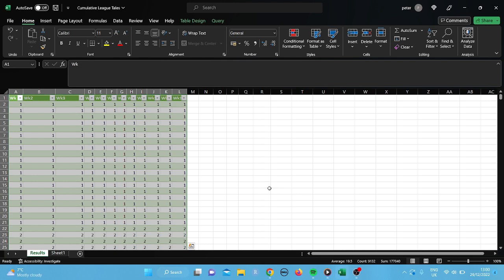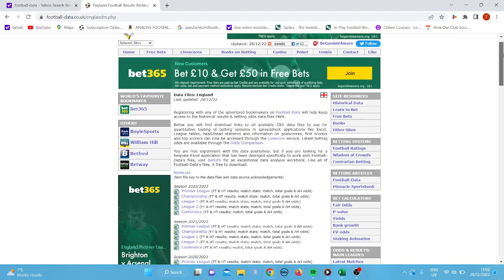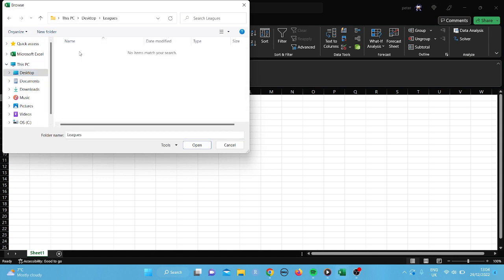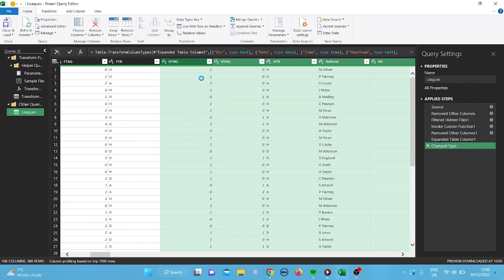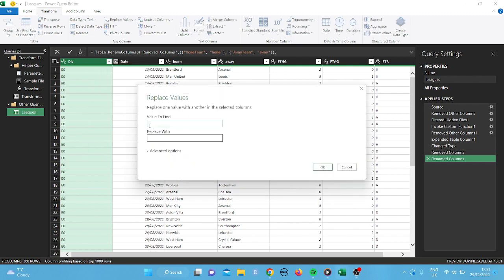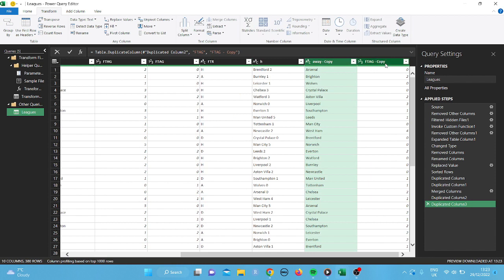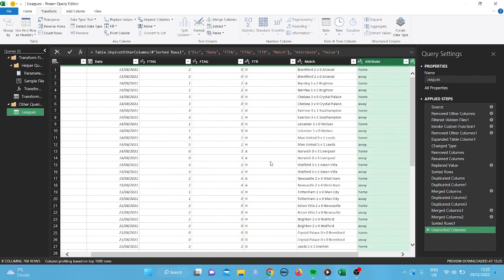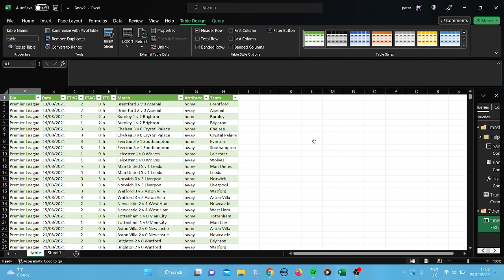How To Create Week by Week Football League Tables In Excel Using Only Power Query Pt 1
This is part 1 of 4 Videos showing how to bring in a seasons football results to create a week by week league table. I will show you how to download the data and bring it into excel. I shall use various index functions along the way as well creating a custom function. If you are new to Excel and interested in sports data, you may find some areas covered of use to you. I am new to Excel but enjoy sharing what I have learned.